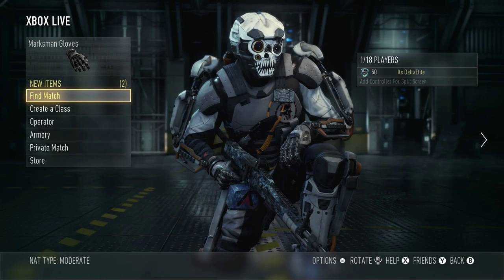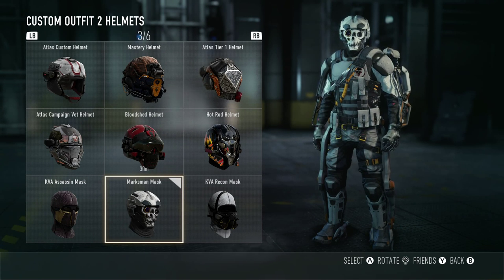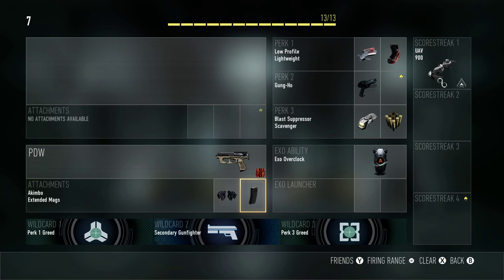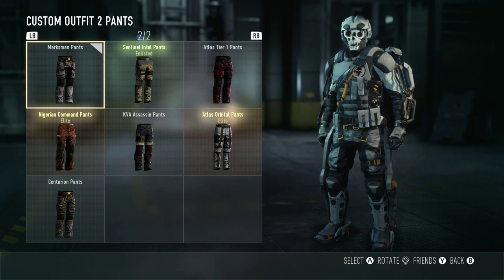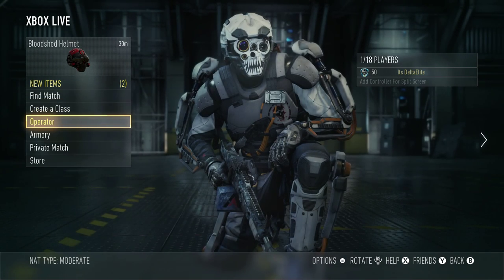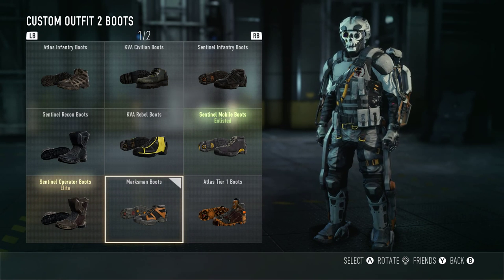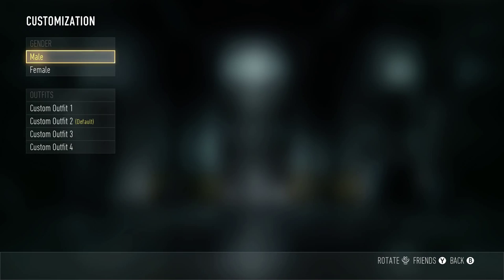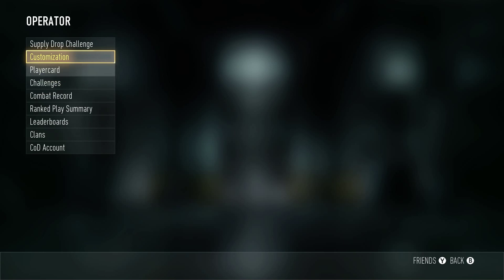Call of Duty Advanced Warfare: FULL MARKSMAN LOADOUT - How to Unlock Tutorial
Twitter.com/ItsDeltaElite

Link: Twitch.tv/ItsDeltaElite_